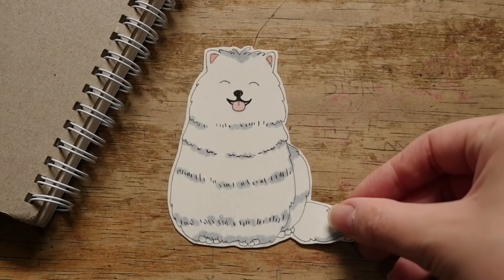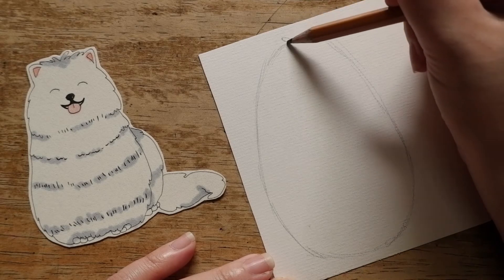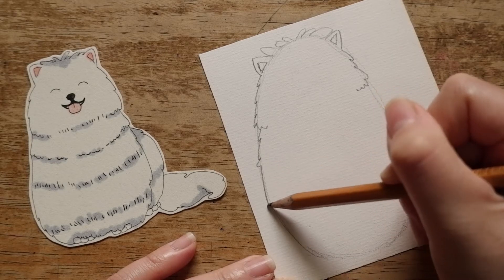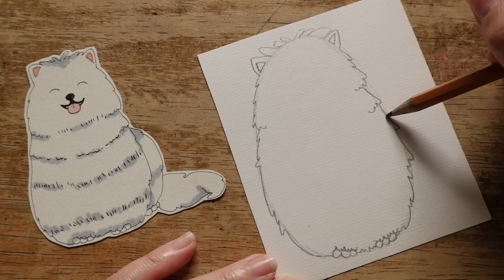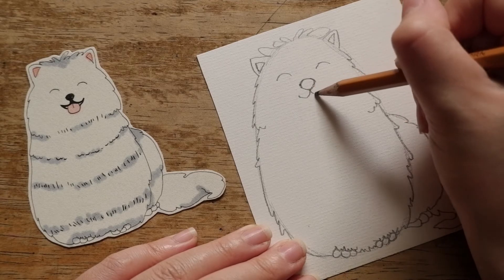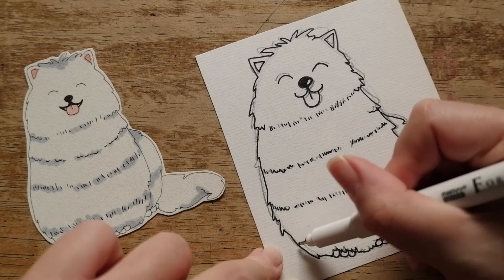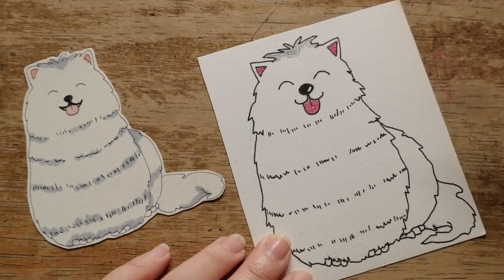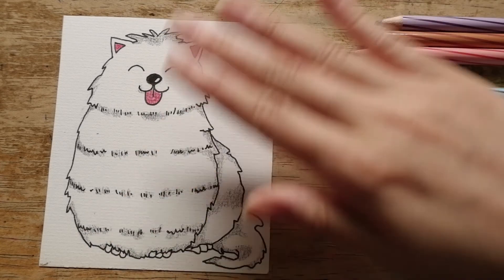How to draw a Samoyed dog for kids - Draw with Miss Em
In this video, I will show you how to draw a Samoyed dog!

Hope you have a fun time!

Find me at:
Facebook: Draw with Miss Em